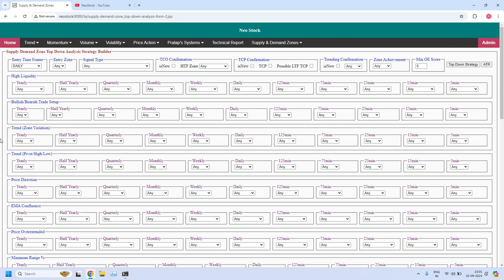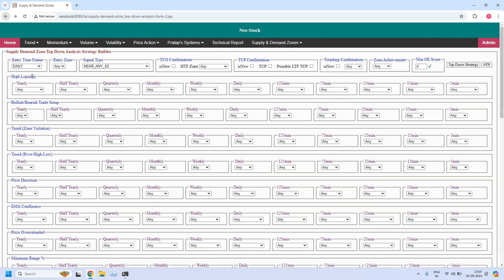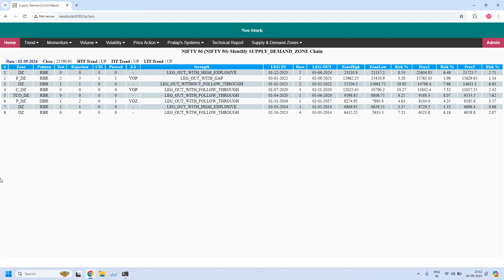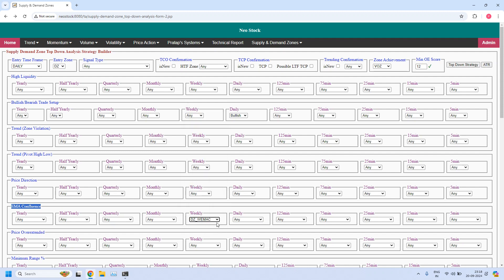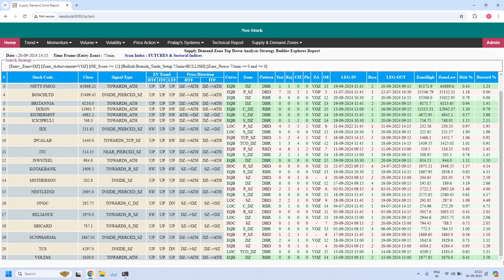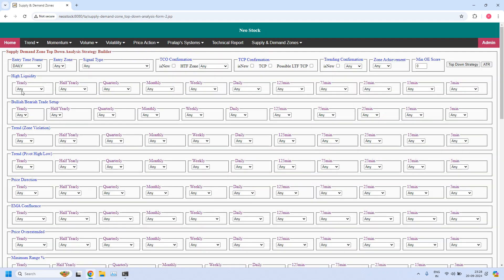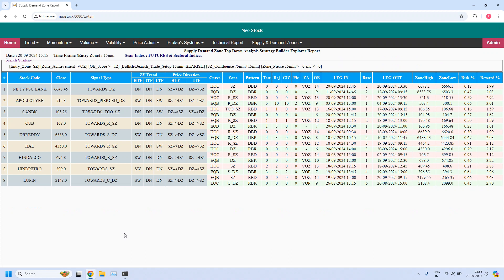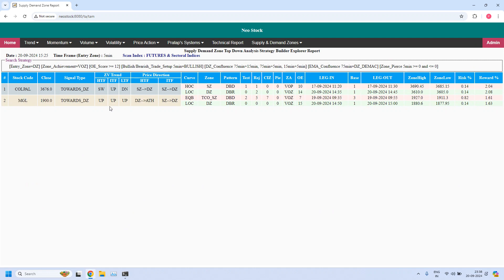NeoStock Supply Demand Zone Reports (20-Sep-2024)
NeoStock Software Reports based on NSE Sectoral Indices & Equity Stocks listed in F&O segment
1. Stocks near Demand & Supply Zones to all timeframes + Zone Confluence for 15min and 5min zones
2. Daily/75min HLQ Demand and Supply Zones
3. NIFTY, BANKNIFTY Supply Demand Zone Chain
4. MIT, WIT, DIT and HIT Bullish and Bearish Trade Setup + Zone Confluence + EMA Confluence
5. Stop Buffer values for Sectoral Indices & Equity Stocks listed in F&O segment